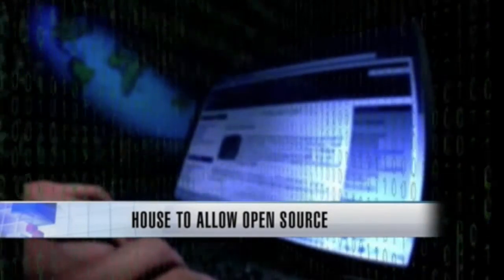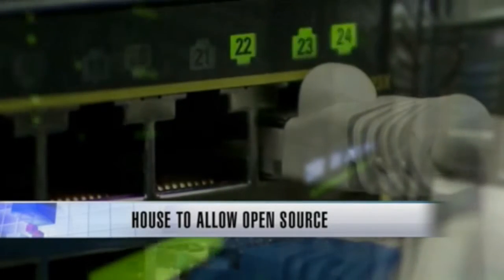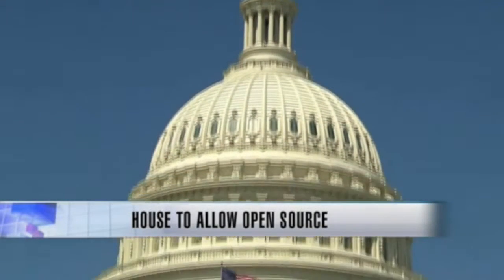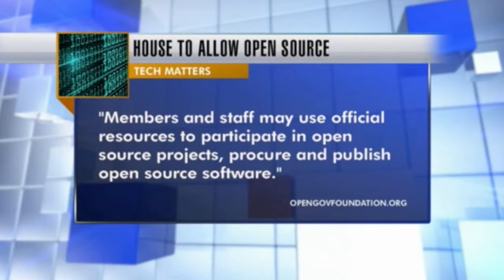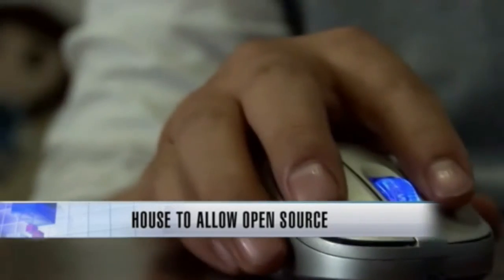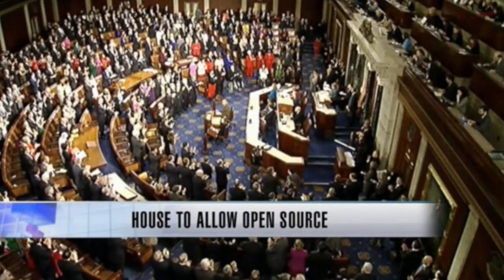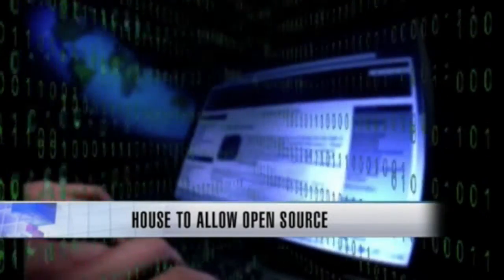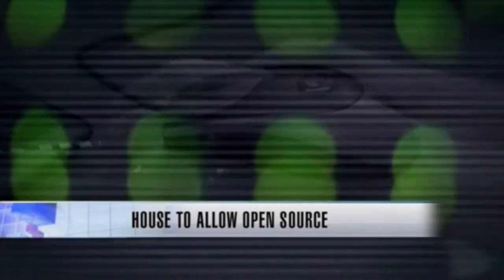Open Source Software Now Allowed in the United States Congress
Learn more about the U.S. House of Representatives' historic policy change that now allows open source software to be used by Congress

7-5-15: ABC News Washington, D.C. (WJLA)